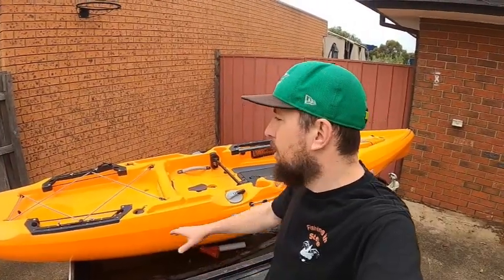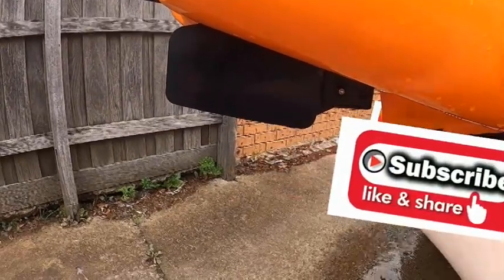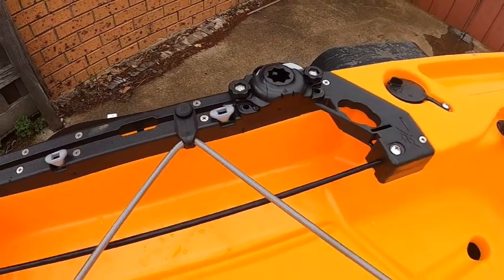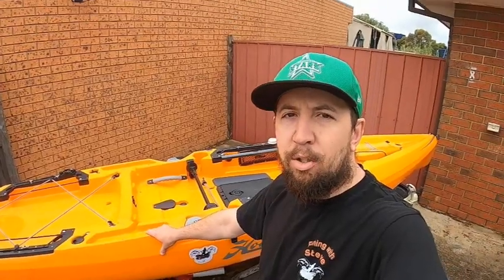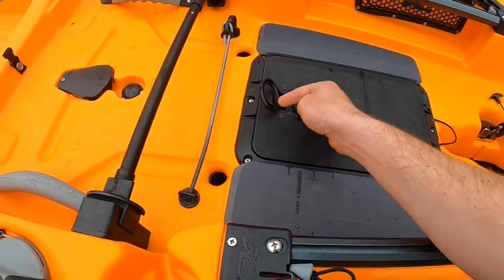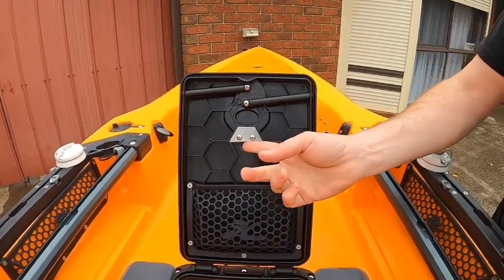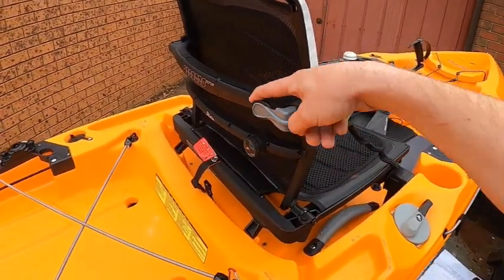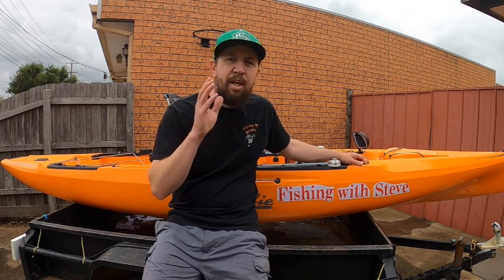Hobie Mirage Outback Review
Today's clip is from Yak Hunters Australia Member Steve from the @Fishingwithsteve channel, reviewing his Hobie outback.
This fully-loaded fishing machine is built for every conceivable fishing expedition, whether you’re prowling the ocean for monster gamefish or stalking bass in your favorite freshwater fishing hole. Hobie has advanced the sport of kayak fishing with the introduction of Kick-Up Fins that automatically retract upon impact.The extra-wide standing deck offers an improved casting platform and convenient vantage point for sight fishing, allowing for superior vision from above while the revolutionary Guardian Transducer Shield gives you multidimensional vision below. The new Vantage CTW seat provides extra width for unmatched room and comfort. The Hobie H-Rail with integrated patented RAM® Hand-Track™ and numerous high-capacity storage compartments deliver the ultimate customization and organization in accessory mounting, ensuring that all of your gear is at your fingertips. Powered by the MirageDrive 180 with Kick-Up Turbo Fins + ARC Cranks, this fine-tuned angling vessel is highly versatile, fast, quiet, and exceedingly nimble. Now featuring our Kick-Up Rudder system with dual steering capabilities, combating drift and navigating tight water has never been easier.

LENGTH: 12' 9" / 3.89 M
WIDTH: 34" / .86 M
CAPACITY: 425 LBS / 192.78 KG
VANTAGE CTW SEAT CAPACITY: 275 LBS / 124.74 KG
FITTED HULL WEIGHT: 85 LBS / 38.56 KG
FULLY RIGGED WEIGHT: 103 LBS / 46.72 KG
HULL CONSTRUCTION: ROTOMOLDED POLYETHYLENE
HEIGHT FROM FLOOR TO MIDDLE OF THE KAYAK: 12.5” / 31.75 CM

With a growing library of fishing video's from all over the country, Fishing Kayak reviews and fishing tips and tricks for a multitude of species, as well as a new library of Sounder tutorials, YakHunters Youtube is the one stop shop for all the information you need.

Also if you are interested in any YH merch then jump over to the web